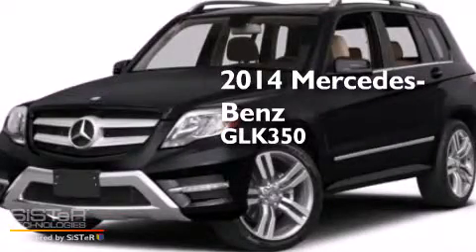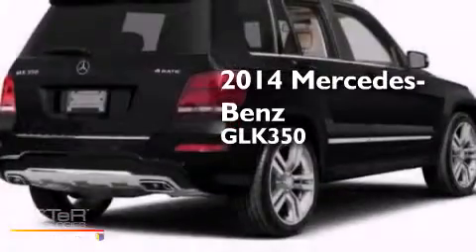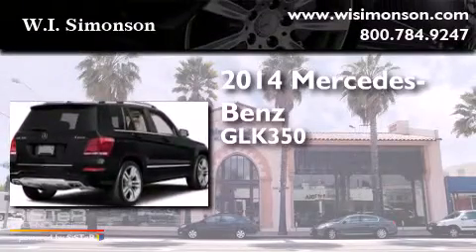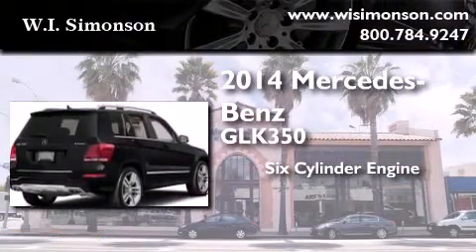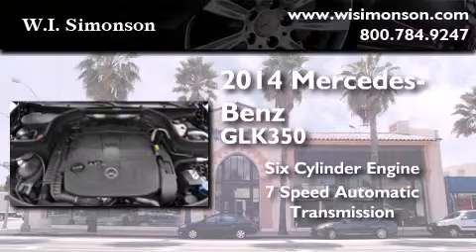2014 Mercedes-Benz GLK350 Santa Monica CA 90403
We have been honored to serve the Santa Monica CA area , we promise that your experience at our dealership will exceed your expectations ! Year : 2014 Make : Mercedes-Benz Model : GLK350 Engine : 3.5L V-6 cyl Trans . : 7 speed automatic Exterior : Black Miles : 6 Interior : Black MB Tex Stock : EG193981 W.I. Simonson 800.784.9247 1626 Wilshire Blvd Santa Monica , CA 90403